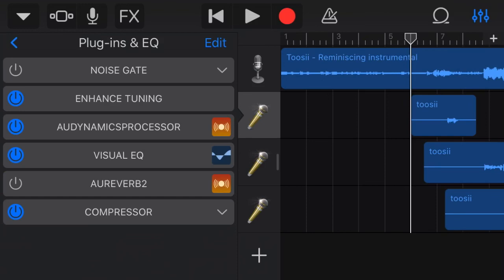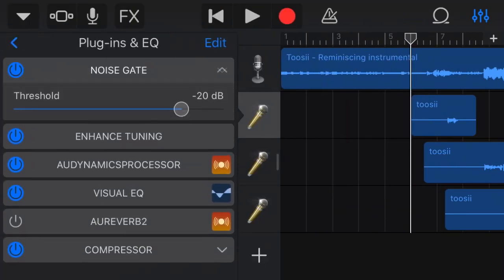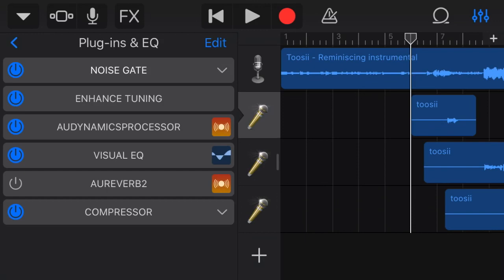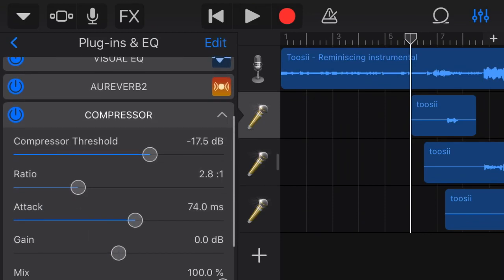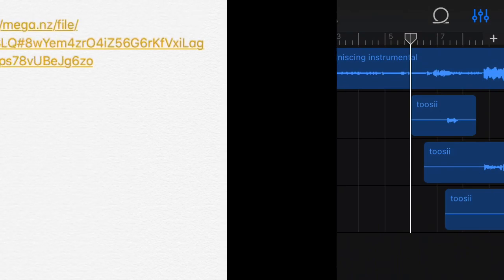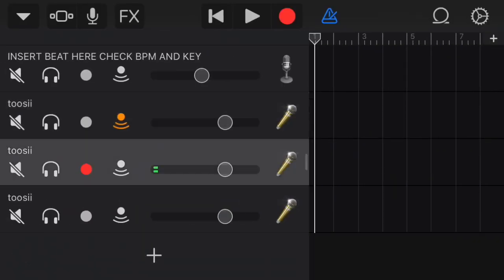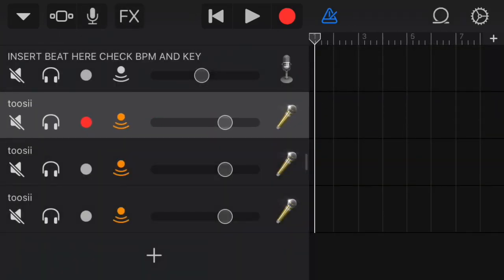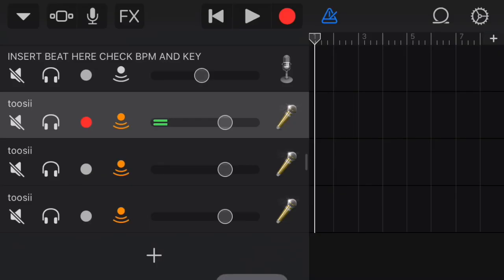How To Sound Like Toosii On GarageBand iOS (FREE VOCAL PRESET)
Tutorials
Let me know who else to do

Tags~

free vocal presets for cubase,
free j cole vocal presets,
free vocal chain presets fl studio,
free vocal presets download,
logic pro x free vocal presets,
free waves vocal presets,
free studio one 4 vocal presets

how to make music on your phone android,
how to make music on your phone louder,
how to make music on your phone for free,
how to make music on your phone garageband,
how to make music on your phone android free,
how to make music on your phone bandlab,
how to make music on your phone bangla,
how to make music on your phone 2020,
how to make music on your phone app,
how to make music on your phone with auto tune,
how to make music beats on your phone android
how to make rap music on your phone android,
how to make a music video on your phone by yourself,
how to make music on your phone for beginners,
how to make a music video on your phone for beginners,
how to make a music video on your phone like cole bennett,
how to make music on a phone,
how to make music on phone,
how to make music from your phone,
how to make music off your phone,
how to make music on your phone easy,
how to make music on your phone for song,
how to make music on your phone for soundcloud,
how to make music on your phone fl studio,
how to make music on your phone
how to make music beats on your phone
how to make music
how to make music on your phone ios,
how to make music on your phone malayalam,
how to make your own music on your phone,
how to make music on your phone rap,
how to make music on your phone samsung,
how to make music from phone,
how to make music on your phone voloco,
garageband tutorial,
garageband songs,
garageband iphone,
garageband autotune,
garageband ipad,
garageband ios,
garageband app,
garageband autotune mac
autotune mobile app,
autotune mobile garageband,
auto tune mobile free,
autotune mobile android,
bandlab autotune mobile,
antares autotune mobile,
garageband ios autotune mobile,
auto tune mobile app free,
auto tune mobile apk download,
auto tune mobile app download,
best mobile autotune,
best free mobile autotune,
autotune by mobile,
como usar autotune mobile,
fl studio mobile autotune download,
fl studio mobile autotune plugin download,
autotune for discord mobile